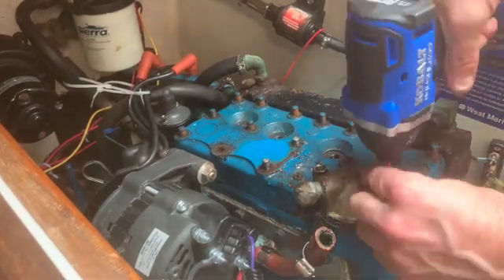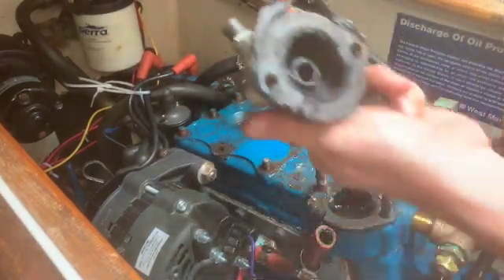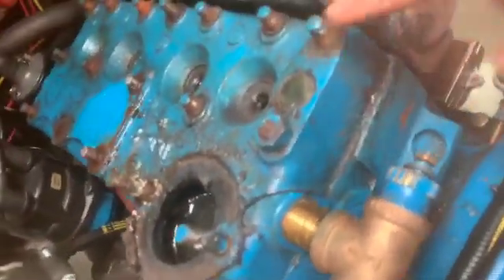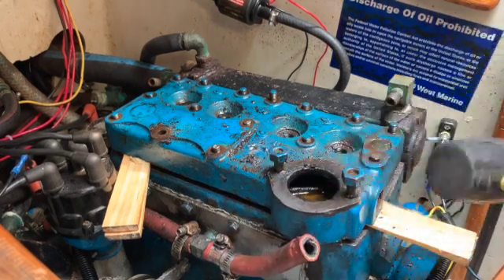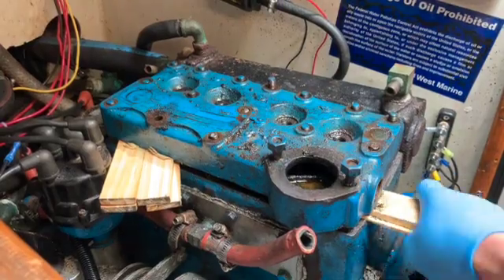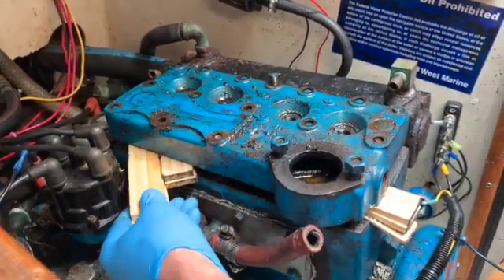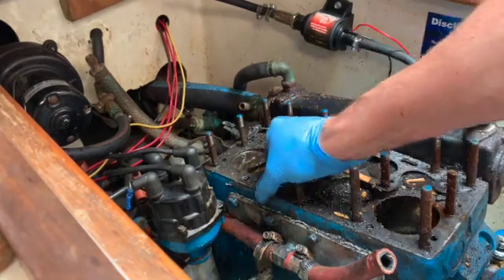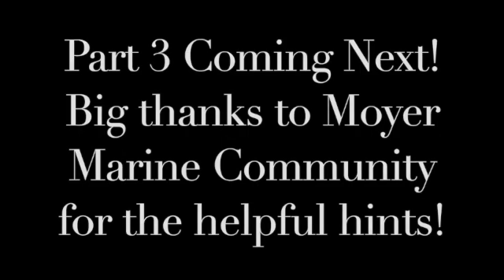Atomic 4 - Head Removal - Pt 2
This is a continuing removal of the head where I figure out how to remove it from the engine block using 3$ door shims.